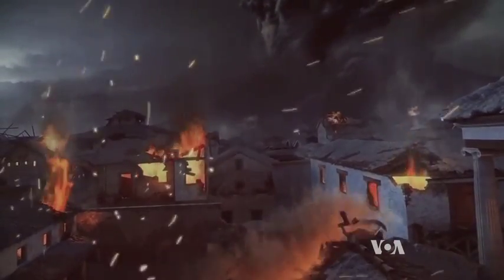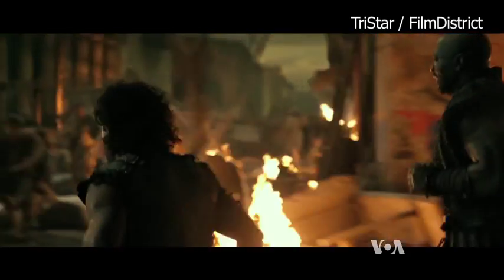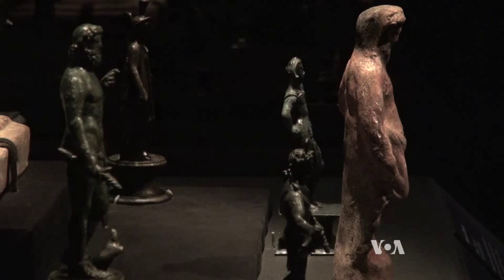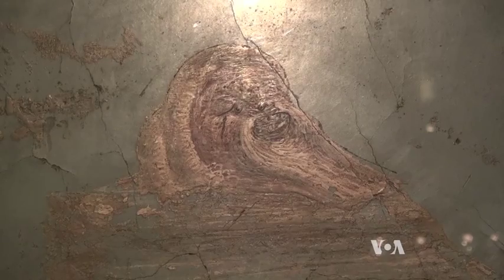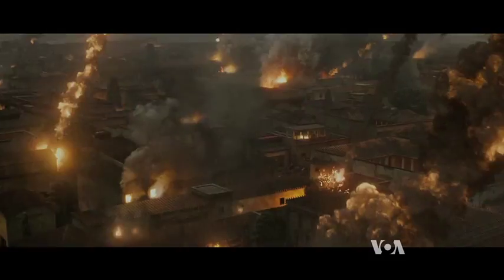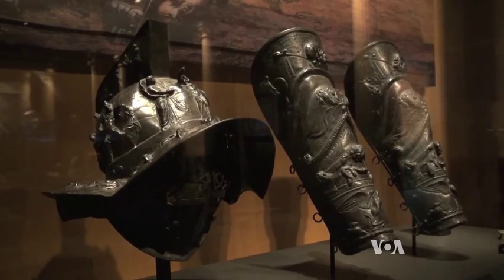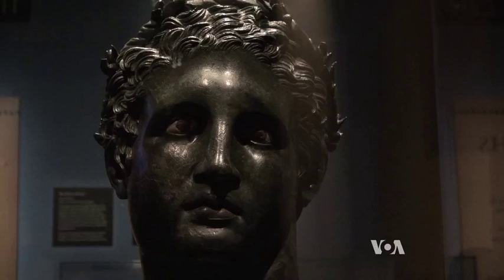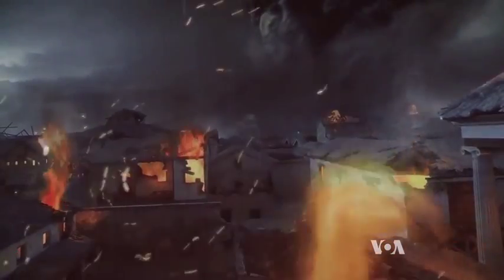Pompeii Exhibit Tells Story of Roman-era Disaster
One of the worst natural disasters in recorded history, the destruction of Pompeii by a volcano nearly 2,000 years ago, has often been the subject of Hollywood drama.  Now the California Science Center is presenting the history, and the science, behind the tragedy.  Mike O'Sullivan reports from Los Angeles.